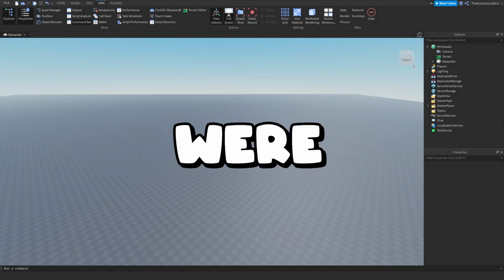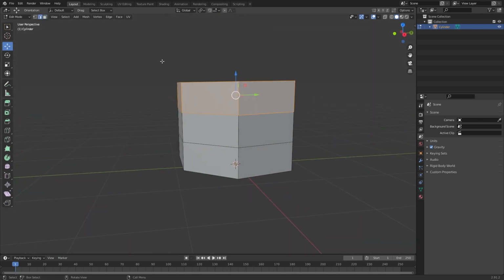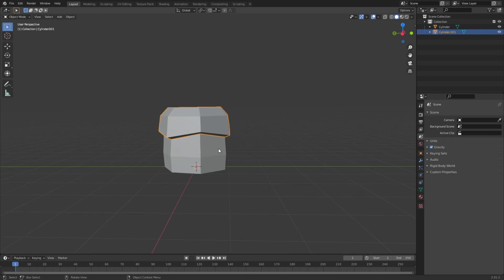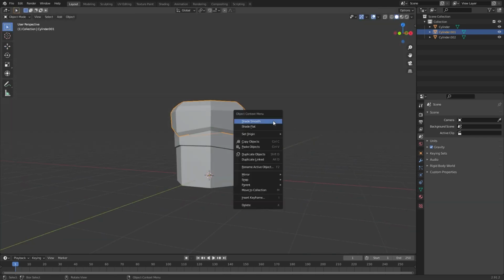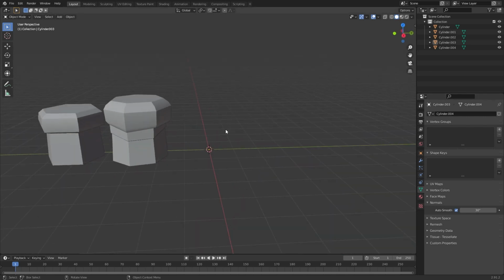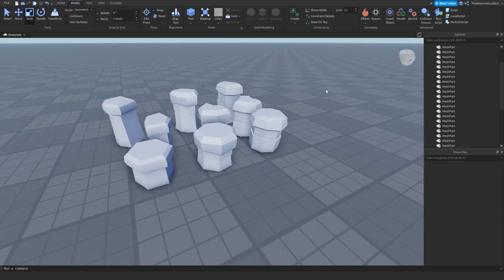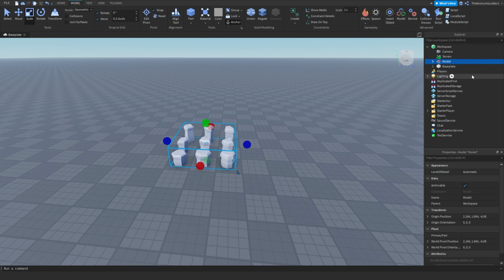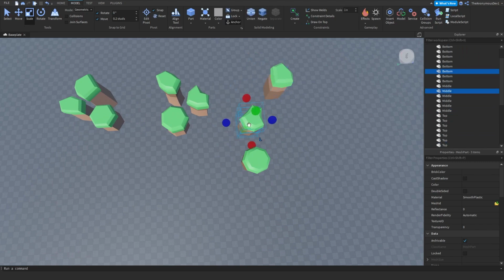How To Make Roblox Low-Poly Simulator Mountains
Hey! Welcome back to a new video, this is one of many tutorials on how to make cool assets for low-poly simulator maps on roblox studio.